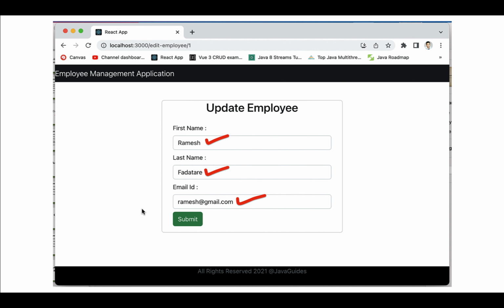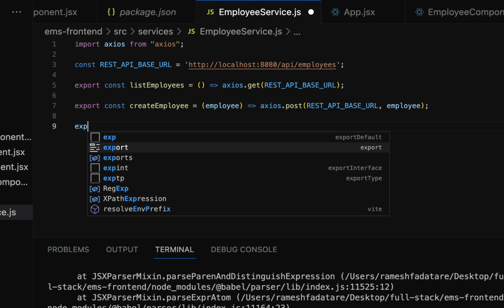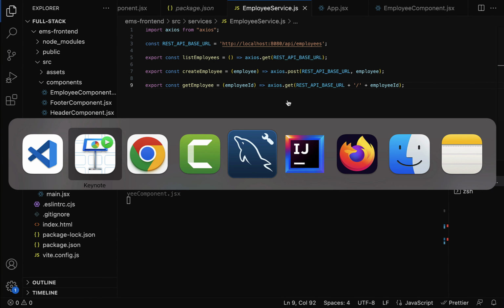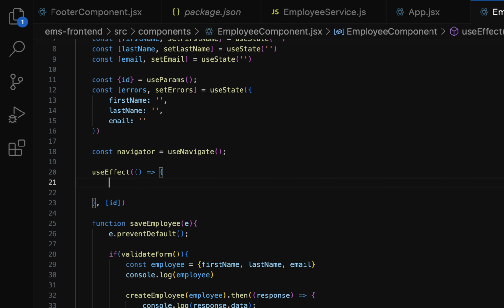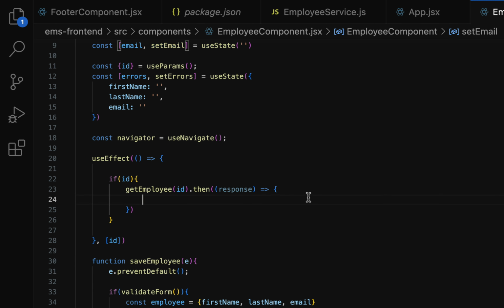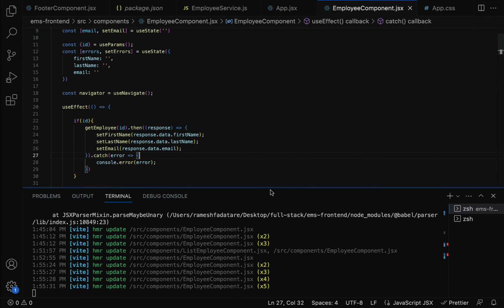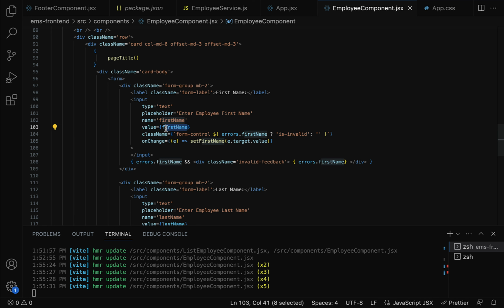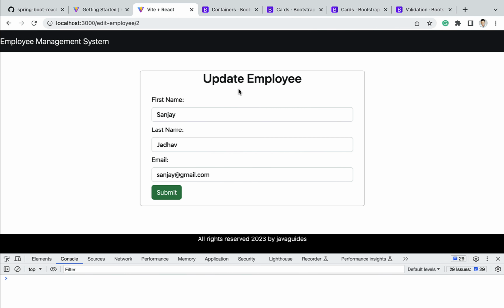[NEW] React + Spring Boot CRUD Full Stack App - 24 - Connect React App to Get Employee REST API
In this lecture, we will connect React App to Get Employee REST API to retrieve the employee data and populate it in the update employee form to update an employee.